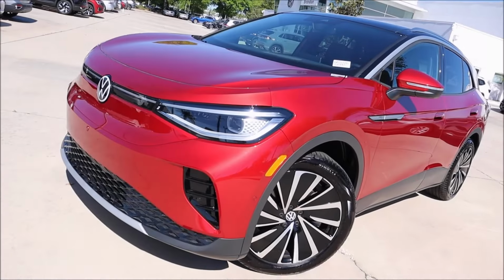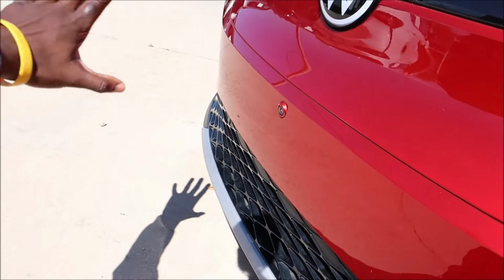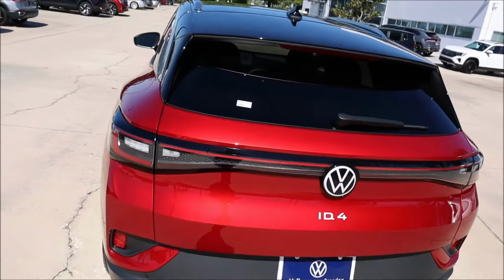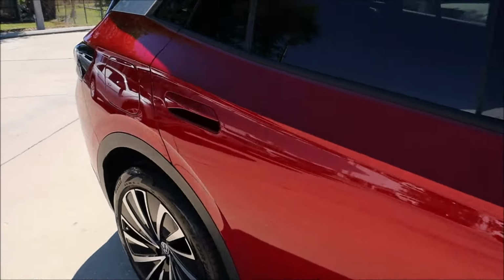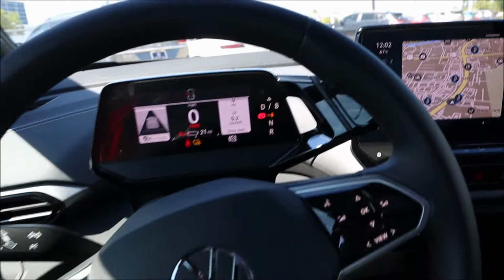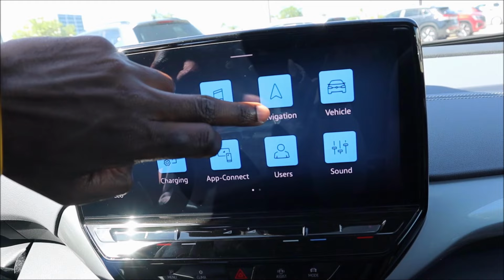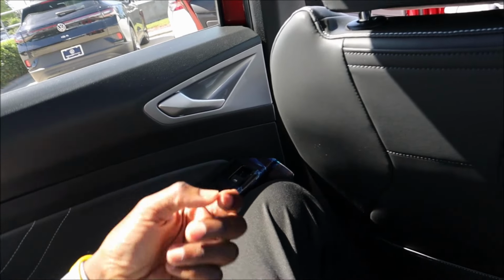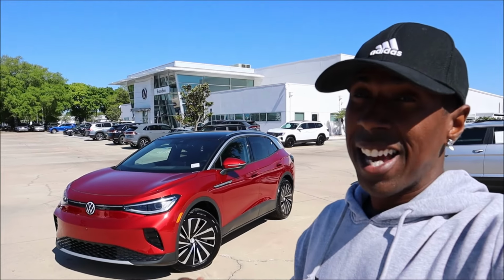Volkswagen ID.4 Pro S Plus Arrives An Electric Car For The People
A smooth, comfortable ride. Plenty of space. An abundance of tech, the ID.4 Pro S Plus comes loaded with everything you could ever want from a VW ev!